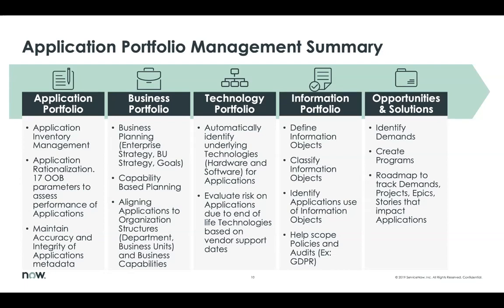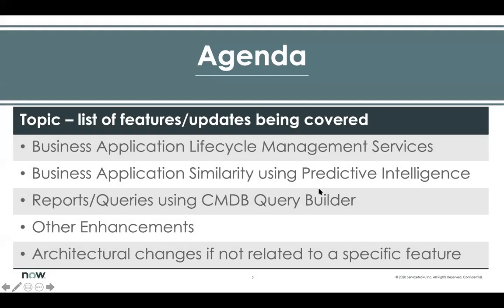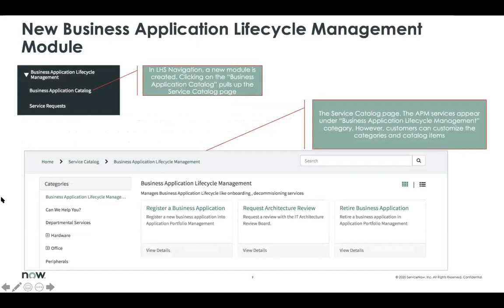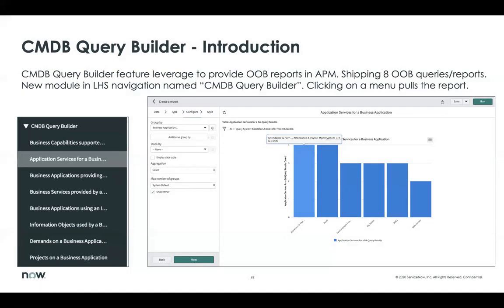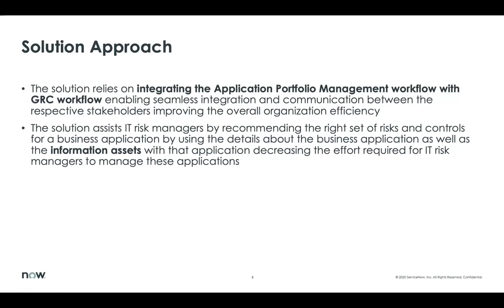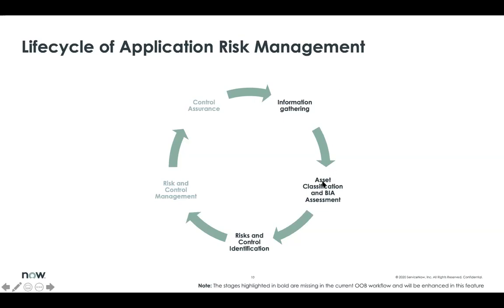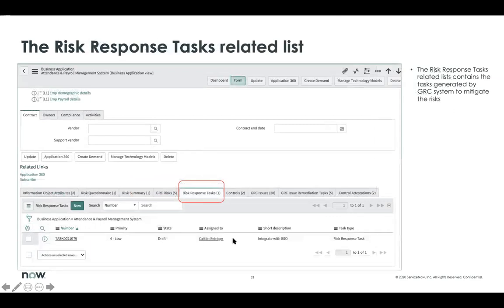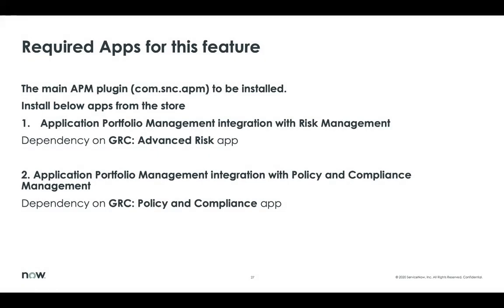ITBM Office Hour 24 APM Paris & Quebec Release Highlights